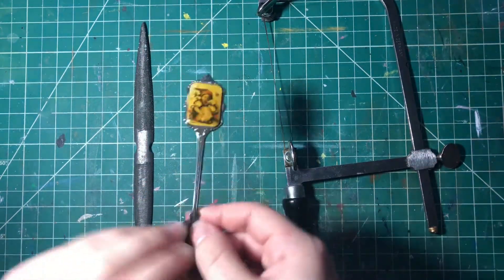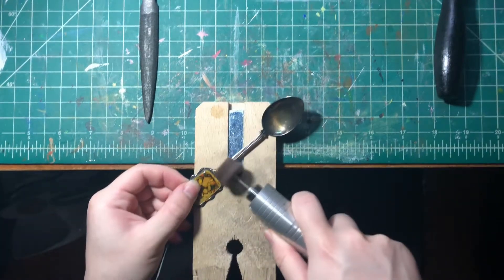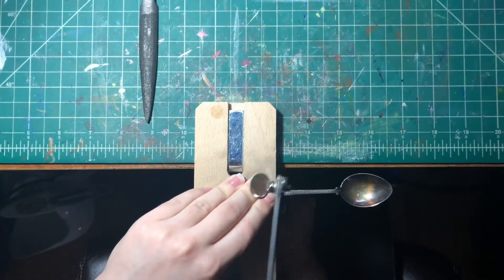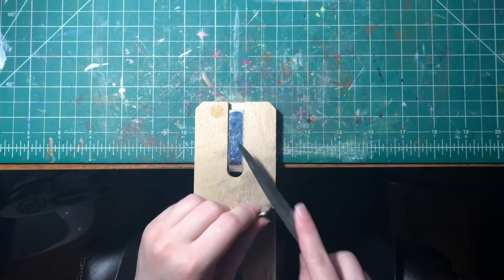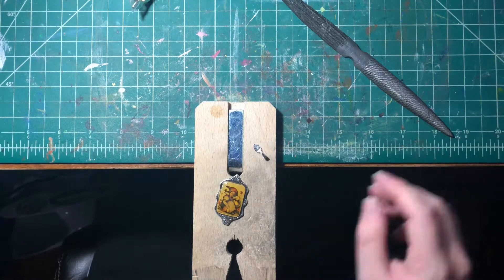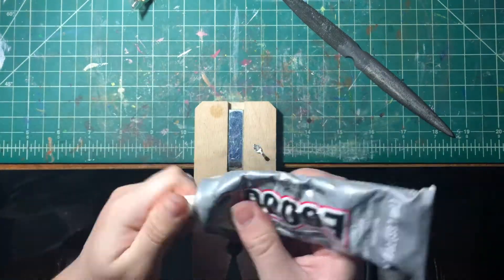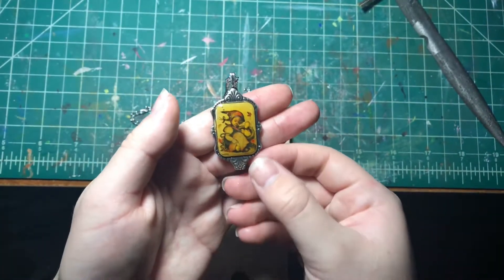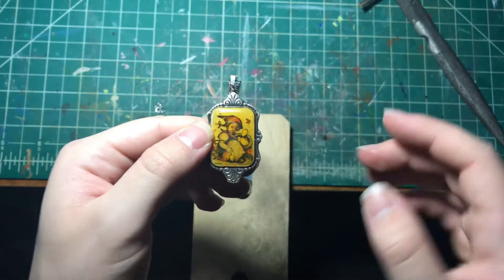How I Make Spoon Necklaces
In this video, I'll guide you through a bit of my process on how I make my spoon necklaces.